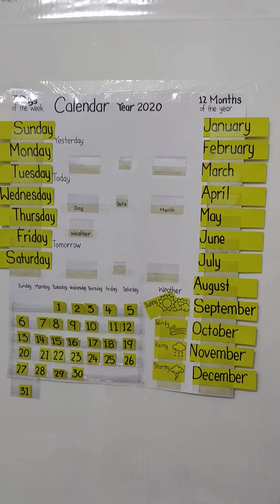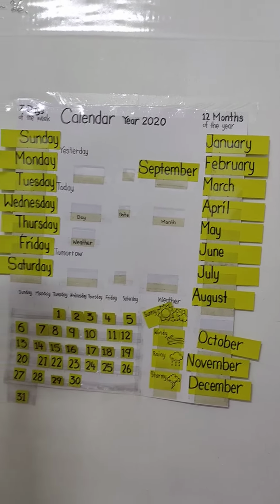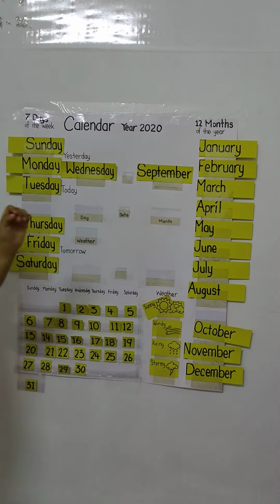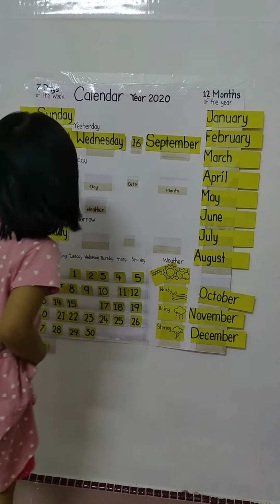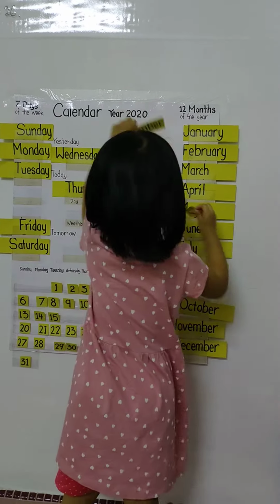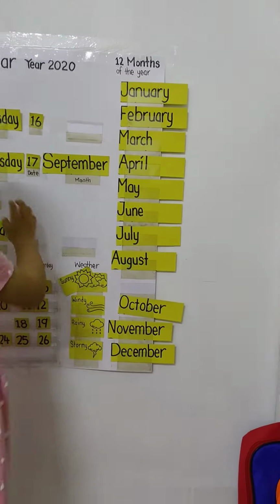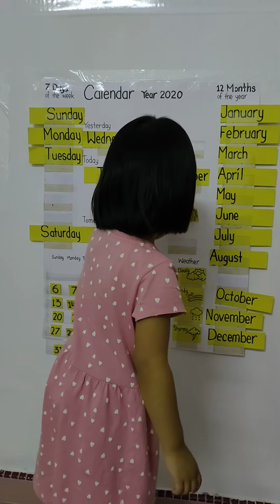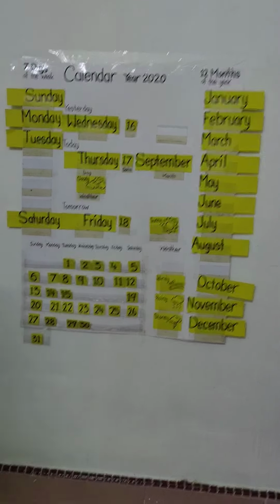Little Isa Sets the DIY Simple Calendar - It Helps Your Little Ones Learn the Date Better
This is Little Isa's daily routine now. She sets the calendar every morning to help her recognize the date.

34 Months Toddler